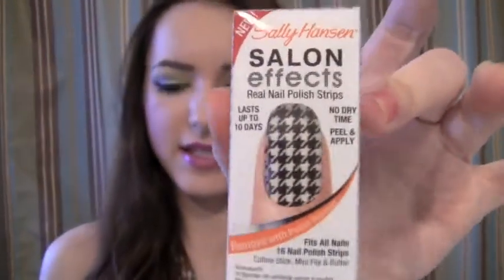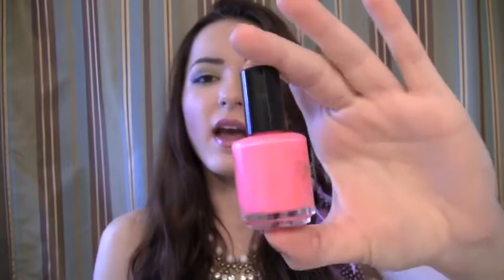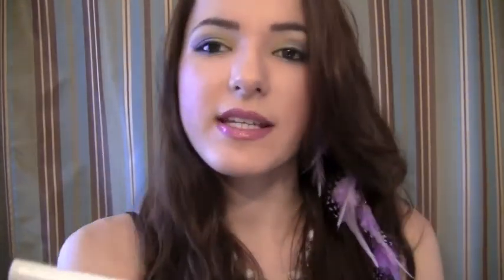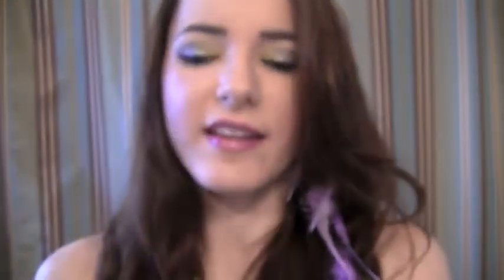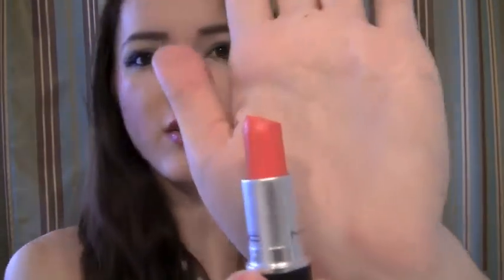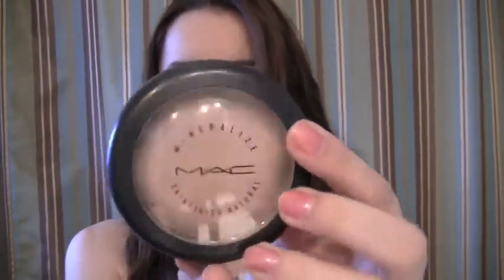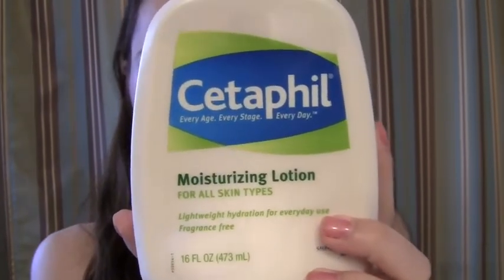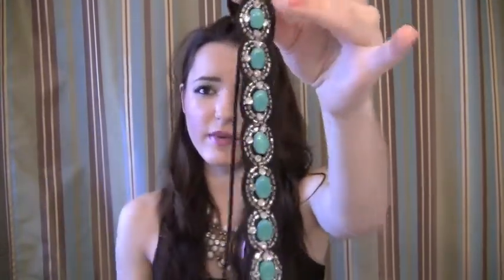May & June favorites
Another 2 months has passed by, wow time flies fast! Well...It was time for another favorites video! This one is a may/june favorites, and i think you all will love it! I bought things regarding cute designs on your nails, face lotion, and many other things you're all sure to enjoy!

If i get enough people wanting to see, a tutorial will be on its way!

Title: Killing Time